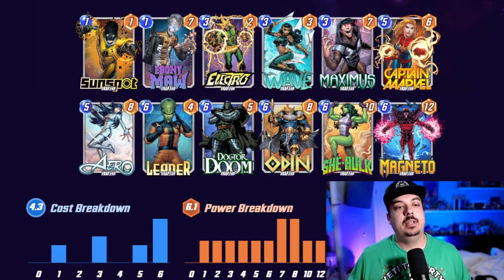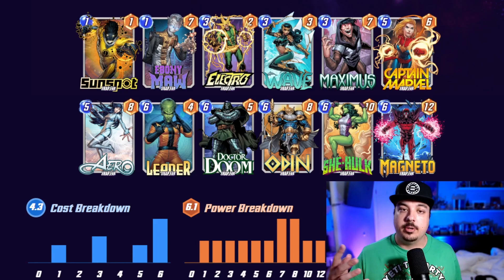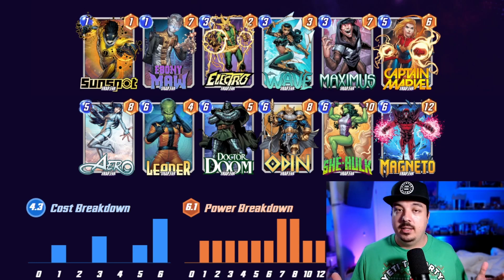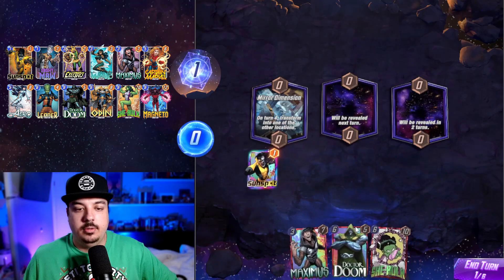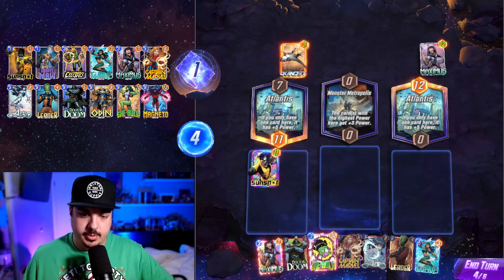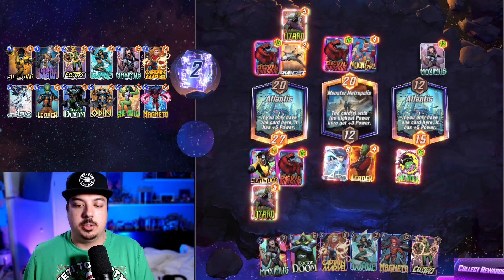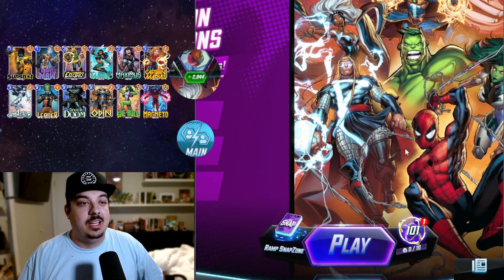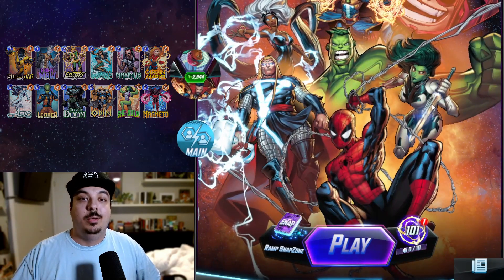I Hit INFINITE with this Electro Ramp Deck in Marvel Snap!!! FINALLY!!!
Just used this deck to climb from 90-100 (Infinite) in Marvel Snap. Had a lot of fun with this one.

I just realized that I didnt give credit for the deck list. I saw @marvelsnapzone playing this on stream and it looked like fun so I gave it a shot!